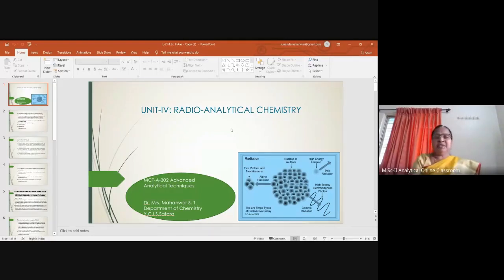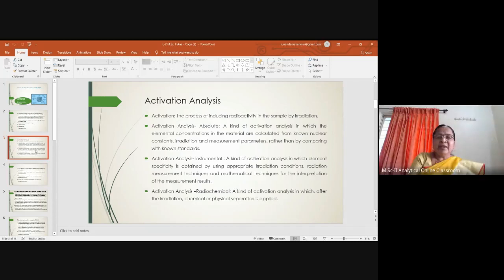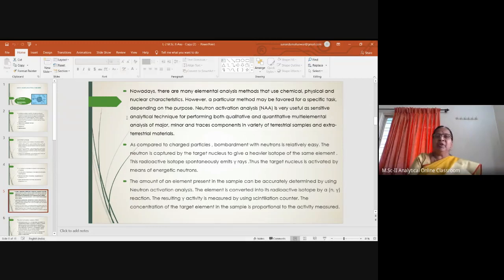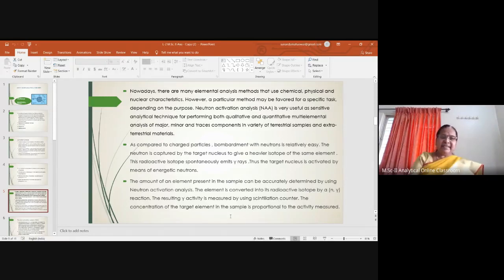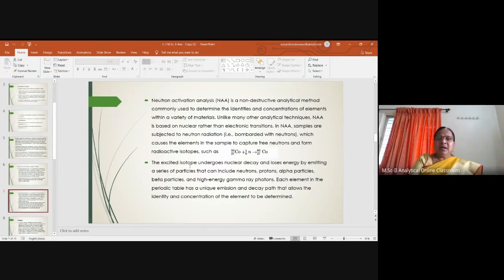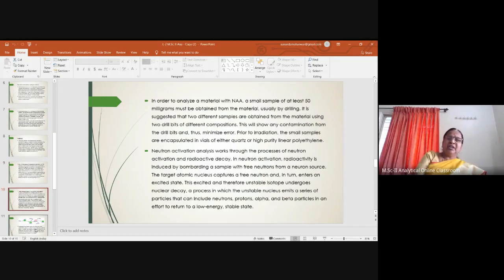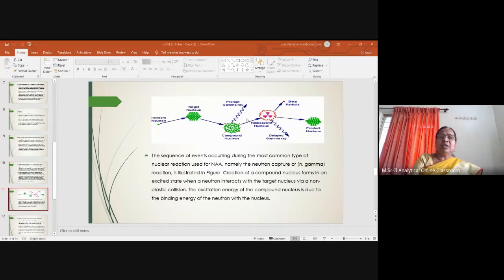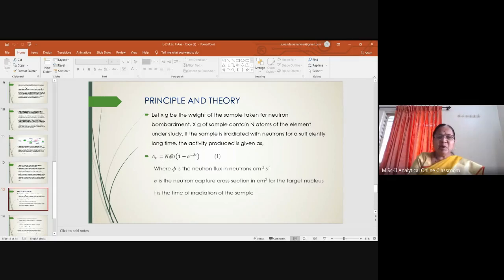M Sc II Analytical Chemistry Online Classroom 2020 10 21 at 21 29 GMT 7